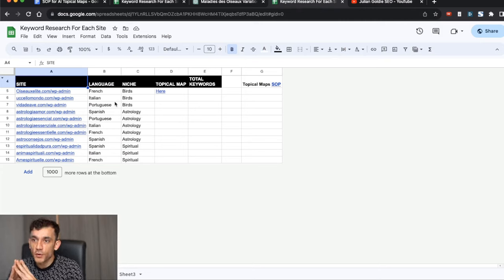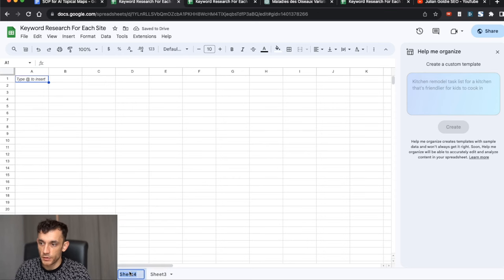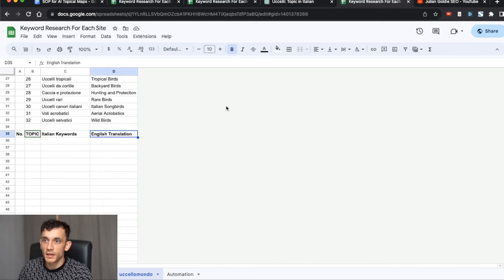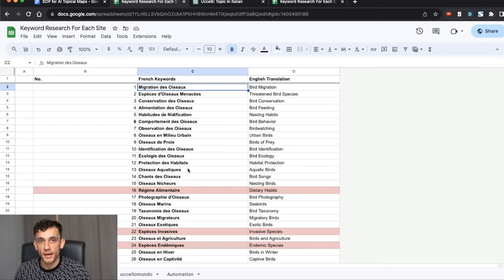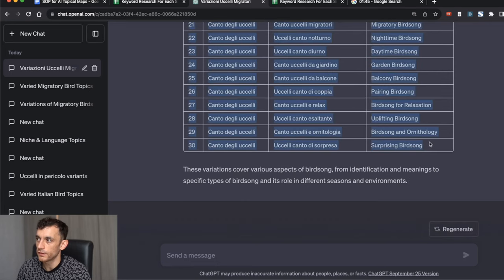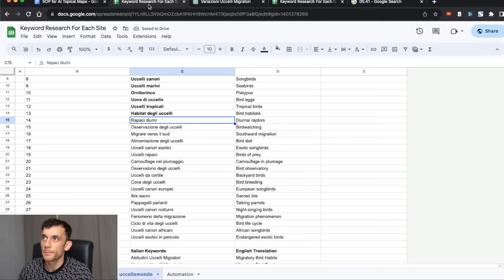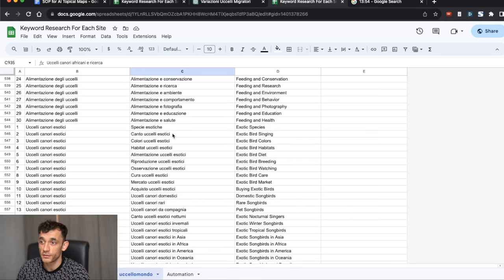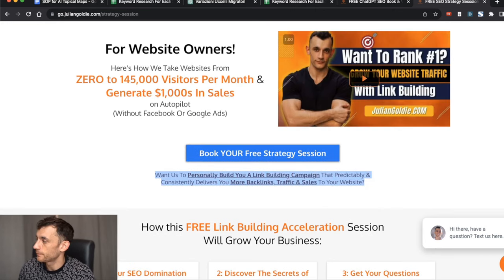🚀How I Build FREE Topical Maps with ChatGPT & AI In 15 Mins🤯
🚀How I Automate FREE Topical Maps with ChatGPT & AI In 15 Mins🤯

In this video, I'm going to show you how to create topical maps for free, allowing you to conduct keyword research for your website in a scientific and data-driven way. This method is clean, easy, and virtually foolproof. I'll walk you through the entire process and even demonstrate how to automate it using ChatGPT and AI. Please note that this video is for experimental and fun purposes on test websites. Always conduct your own research, as there are potential risks associated with using AI-generated content for SEO.

If you're looking to establish your website as an authority in your niche and cover a wide range of topics, this approach is for you. We'll follow a process inspired by Matt Diggity's method to identify the best topical maps.

First, we'll gather semantically relevant topics using ChatGPT in the language of your choice. Then, we'll reduce these topics to 3-5 keywords each and prioritize them by semantic relevance. The result is a list of topics that will help you build an authoritative website.

The key advantage here is that we avoid keyword cannibalization, ensure semantic relevance, and create content that aligns with the way Google crawls websites.

I'll also show you a clever way to automate this process for free, without the need for expensive API tokens or tools. Everything I demonstrate in this video is entirely free and efficient.

We'll use a real-world example of building topical maps for multiple websites, making it a scalable process. By the end of this video, you'll see how to generate hundreds of relevant keywords for your website efficiently and effectively.

And here's a bonus: I'll provide you with the templates and prompts I used in this video for free in my course. You can also book a free SEO strategy session with me to discuss how to boost your website's rankings and traffic through link building.

This video will empower you to conduct keyword research like a pro, ensuring your website becomes an authority in your niche. Watch and learn how to automate the process, save time, and build a solid foundation for your SEO strategy. Don't miss out on the opportunity to take your SEO game to the next level with this free and powerful method.